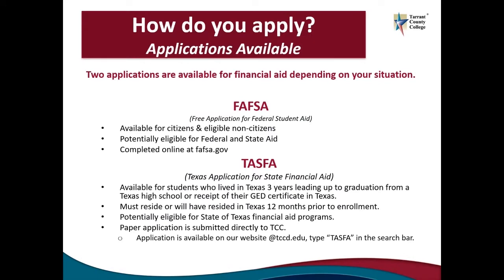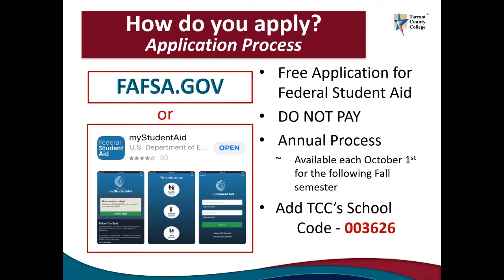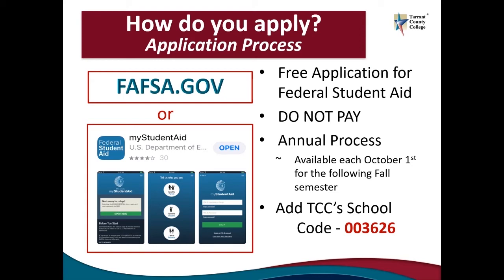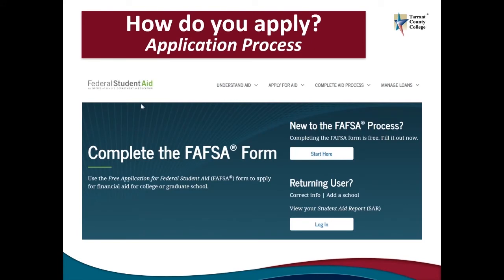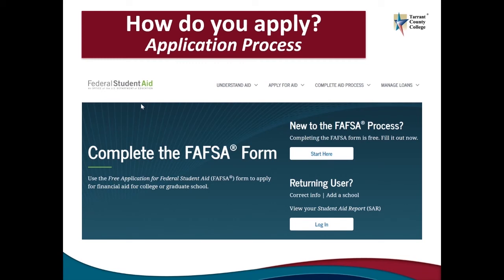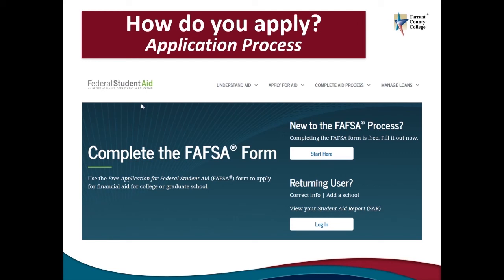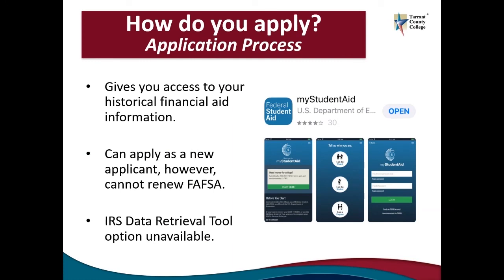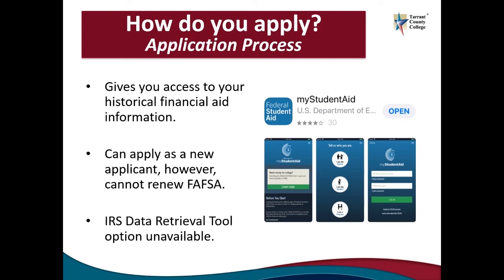FA101 S2 How to Apply and General Eligibility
Learn about the three different ways that you can submit the FAFSA. We also explain the general eligibility requirements to be able to file the FAFSA.